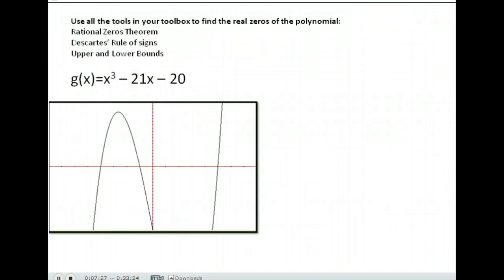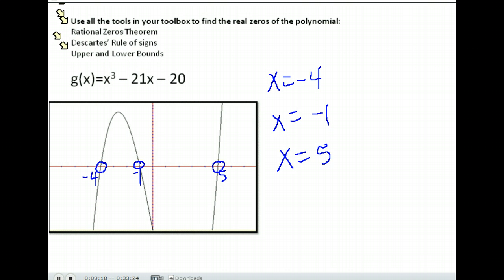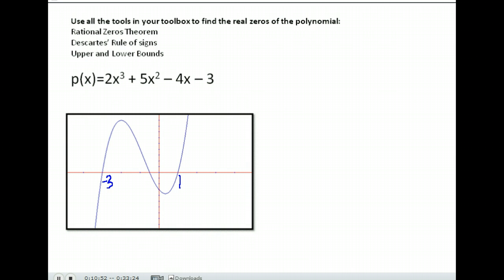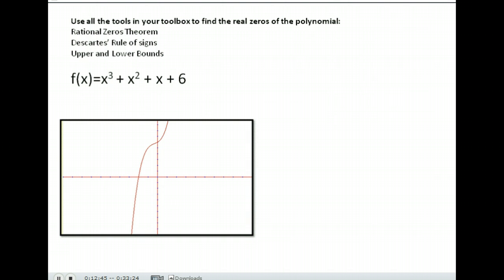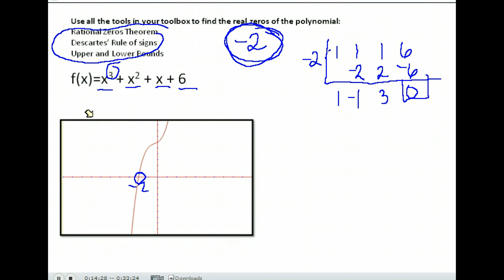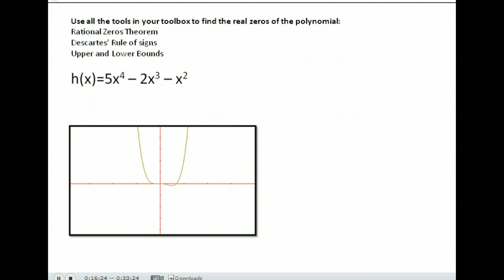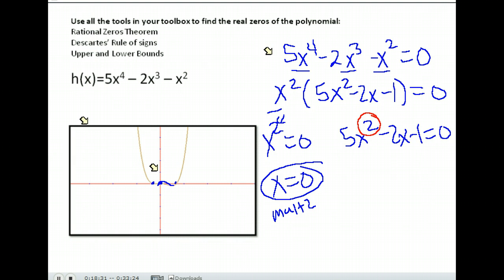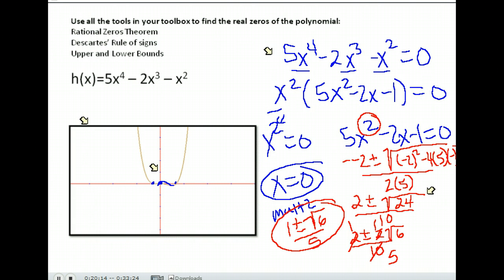PreCalc A U4A3 Finding the real zeros with calculator